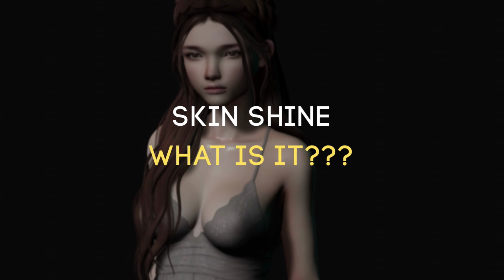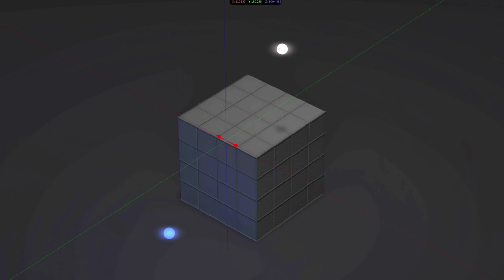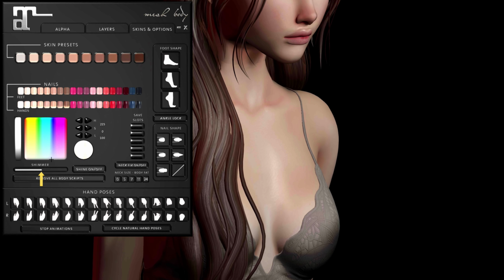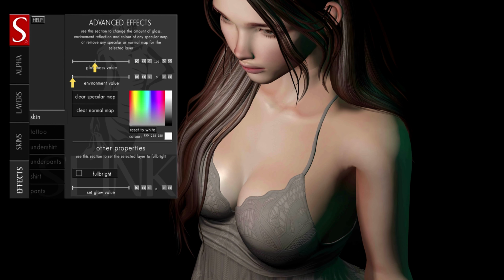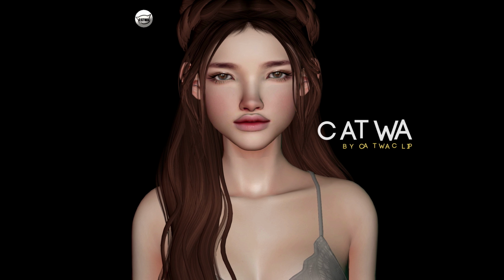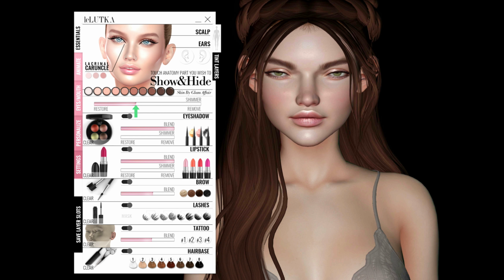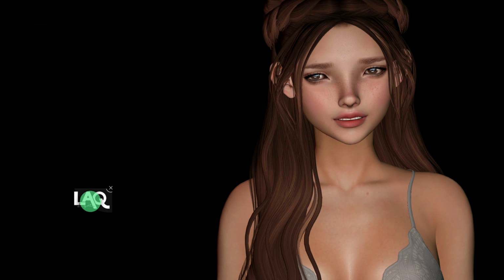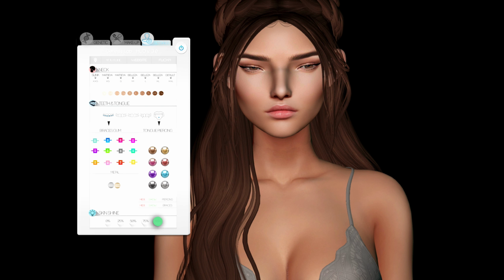SL Photography Quick Tips // Skin Shine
I’ve gotten request on editing skin for Secondlife images and I'll be covering those after the Holidays, but before that I do wanna highlight that pores of Secondlife Mesh Body Parts can actually be shown within Secondlife as well. I call these Skin Shine but in industry terms are just Normal Maps and Specular Maps integrated into each Mesh Body Part. These are viewable with Advanced Lighting turned on. This video will explain the mechanics of how those work plus how to get them set up on the various Mesh Body Parts available on the grid.

click the timestamps to jump to each section of the video

[ 00:15 ] What is Skin Shine?
[ 01:04 ] Mechanics of Secondlife Materials
[ 04:54 ] Maitreya Body
[ 06:48 ] Slink Body
[ 09:40 ] Belleza Body
[ 11:46 ] Catwa Head
[ 14:13 ] Lelutka Head
[ 17:29 ] LAQ Head
[ 20:01 ] Genesis Head
[ 21:52 ] Credits